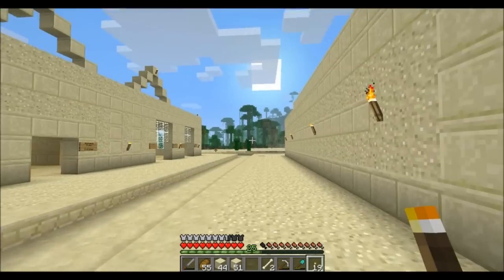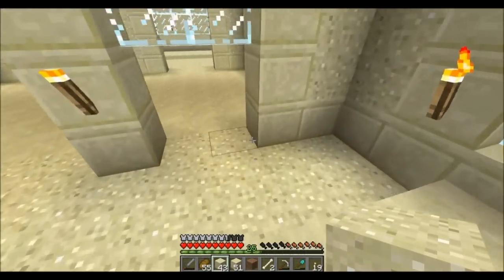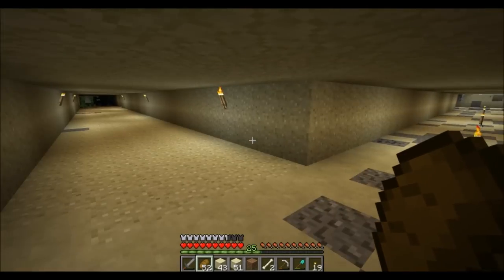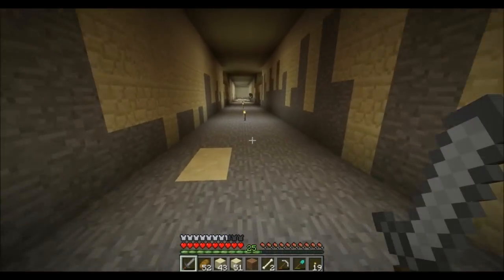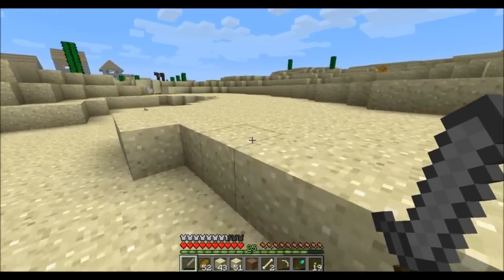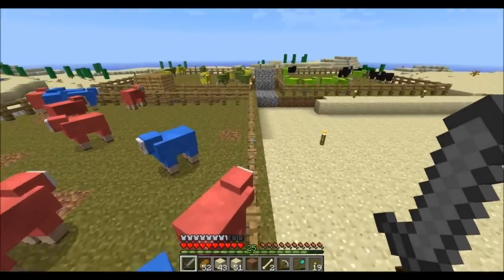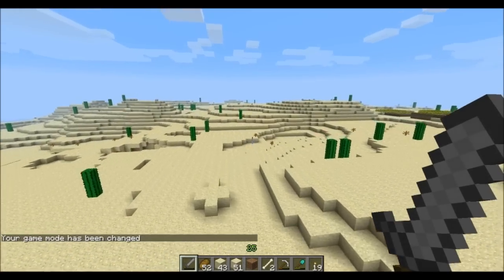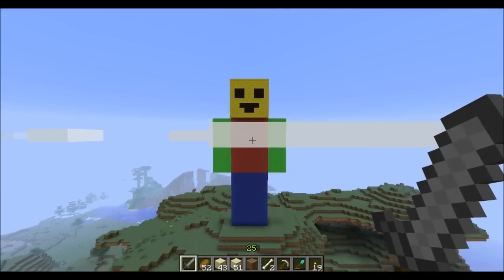Mirglof Builds [99] Thellonya Rail Station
02

 02

 02

 02